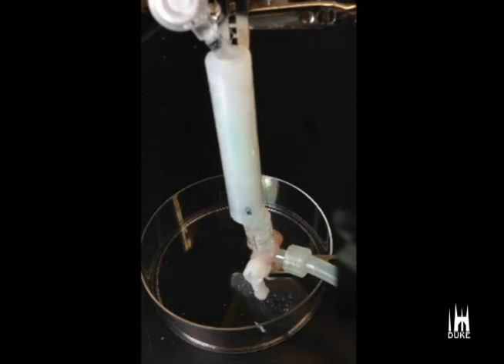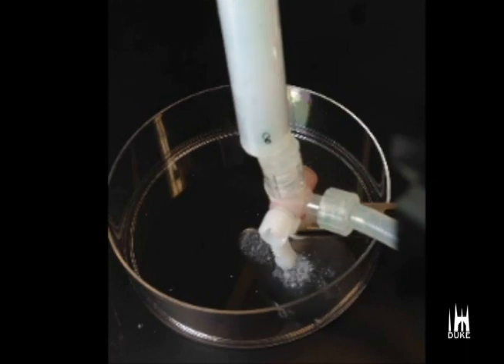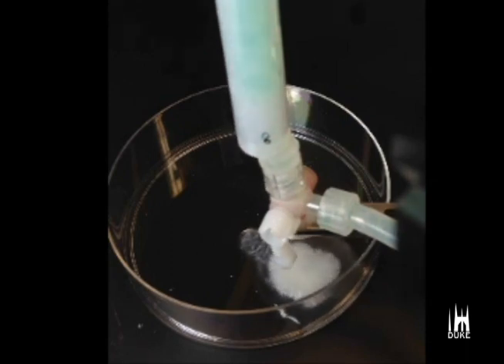New Catheter Design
Duke University engineers have developed a new design that could help eliminate the threat of infection from millions of urinary catheters. The dual-channel design uses a mechanical method to uproot biofilms from their moorings so that they can easily be flushed away.

The prototype catheter seen in this video has been rinsed for 20 seconds without removing the biofilm. Pressurizing the inflation channel with water deforms the main channel, dislodging the white biofilm which is then flushed from the channel by the regular flow.